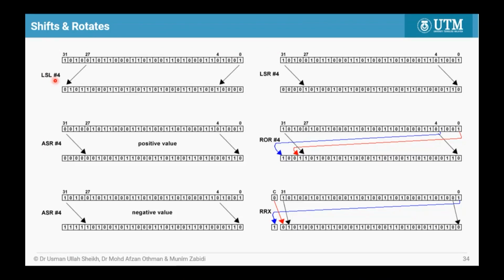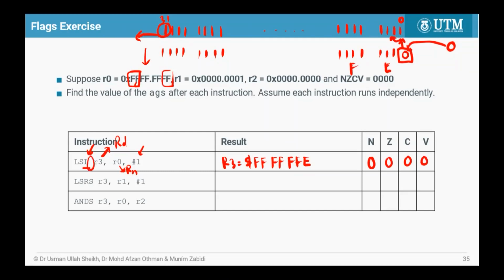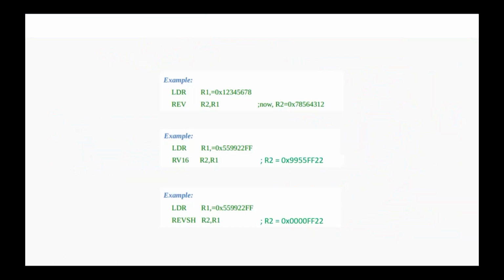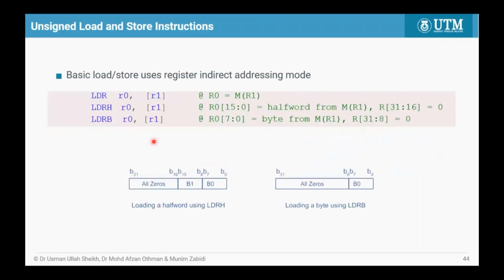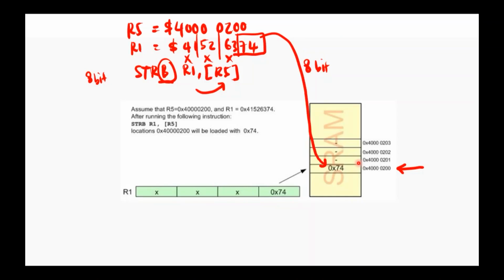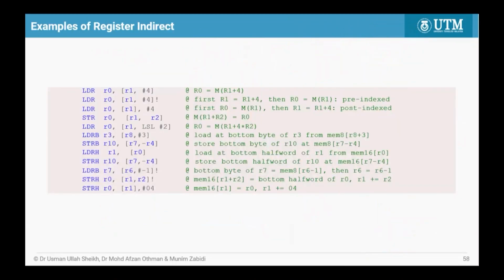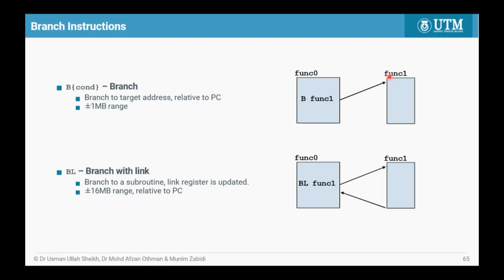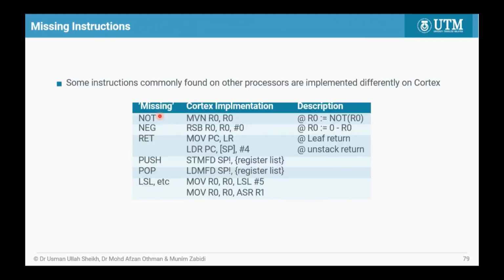MKEL1123 - Module 6 Part C (Online Class)